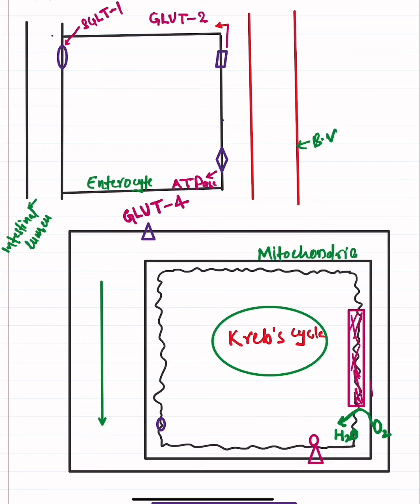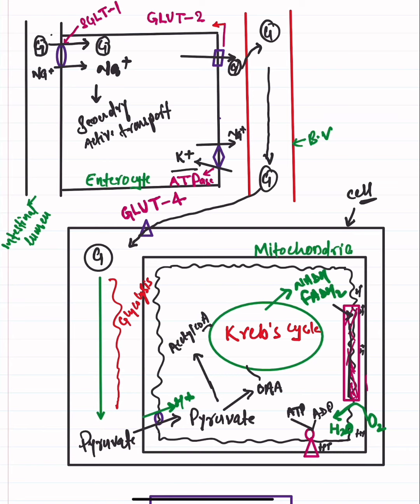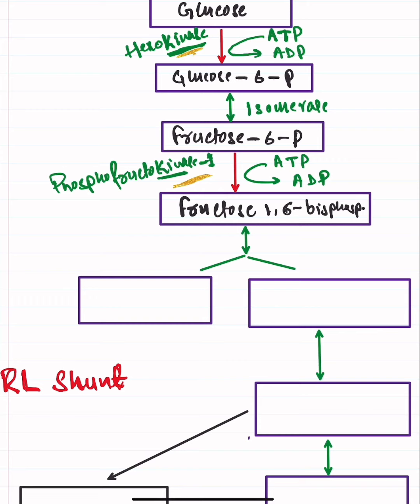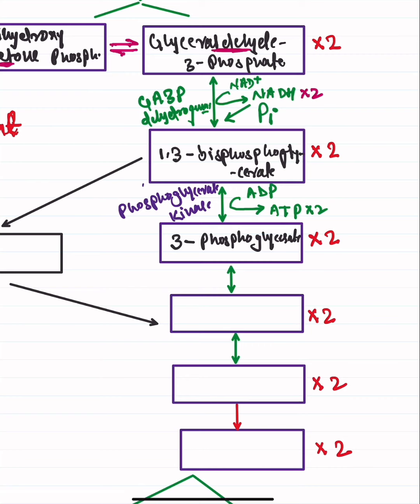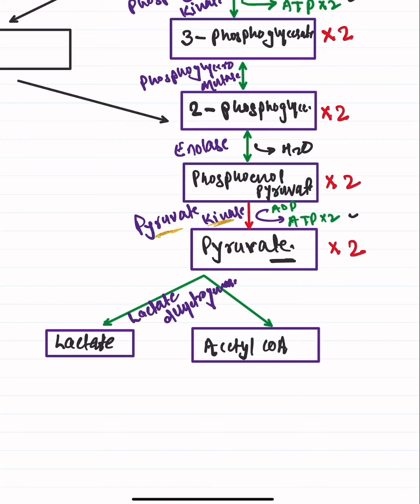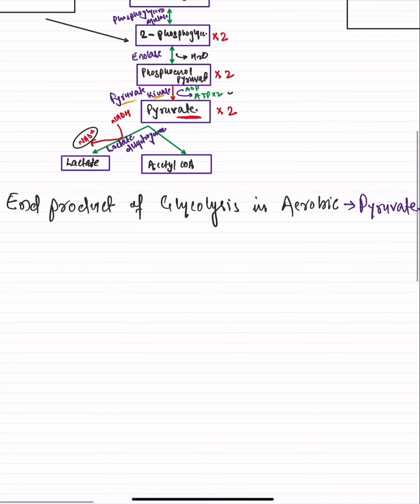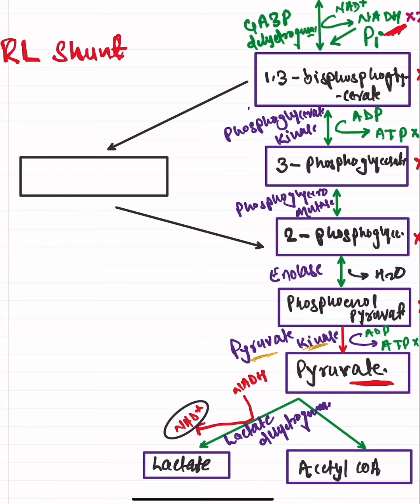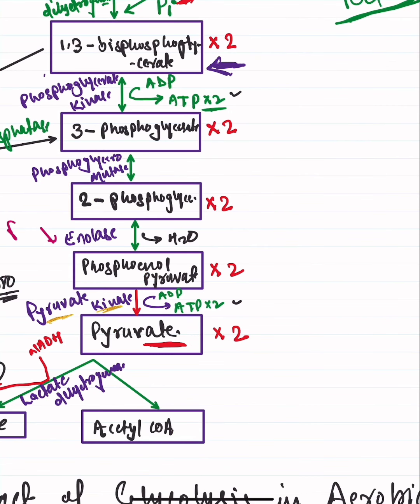Glycolysis.Carbohydrate metabolism.Glucose absorption…Biochemistry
#Learn medicine with Reza academy